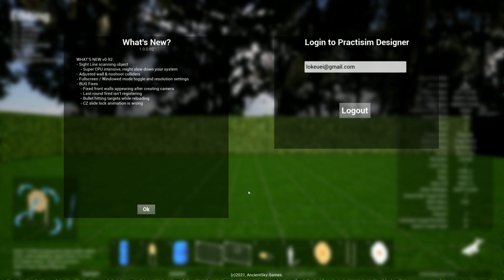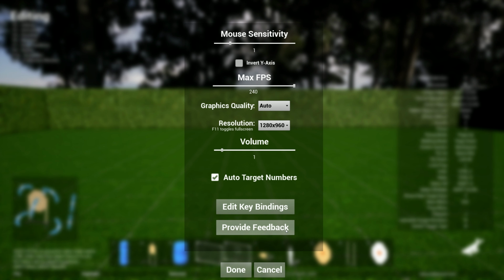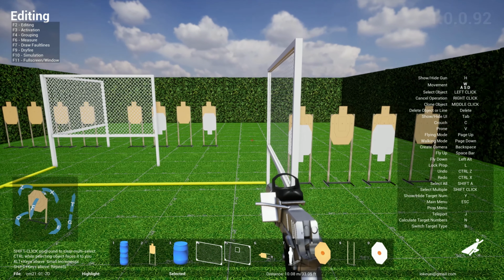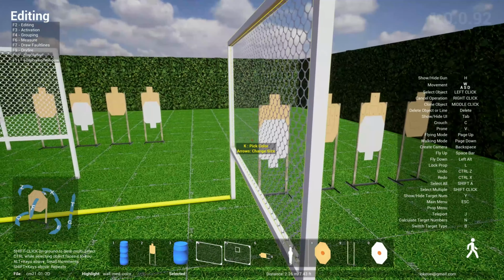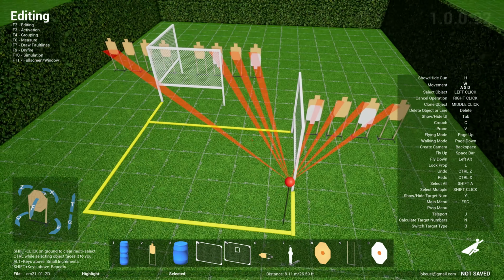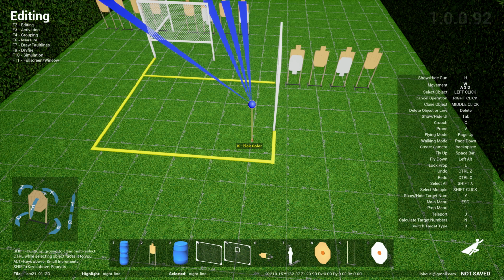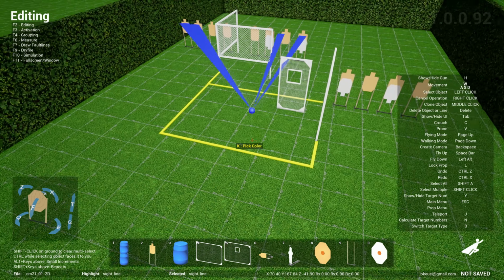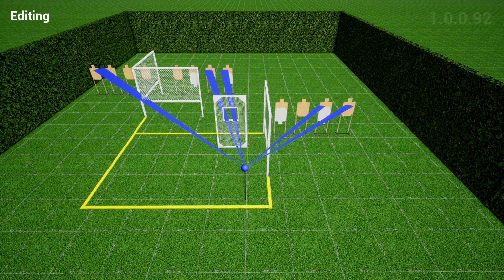Sight line scanning object, resolution settings - Stage design software for USPSA, IPSC, IDPA etc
1.0.0.92
- Sight Line scanning object
 - Super CPU intensive, might slow down your system
- Adjusted wall & noshoot colliders
- Fullscreen / Windowed mode toggle and resolution settings
- BUG Fixes
 - Fixed front walls appearing after creating camera
 - Last round fired isn't registering
 - Bullet hitting targets while reloading
 - CZ slide lock animation is wrong